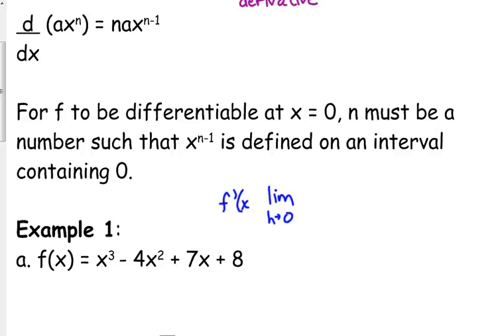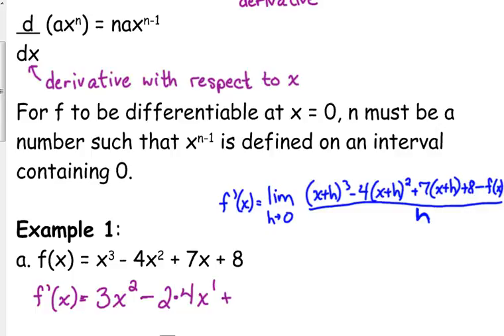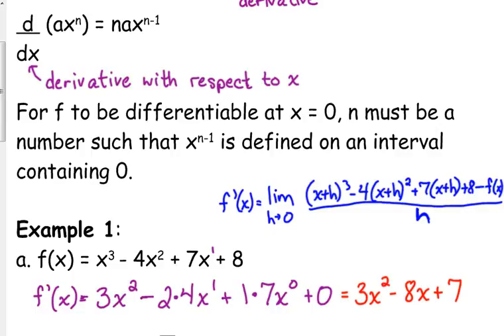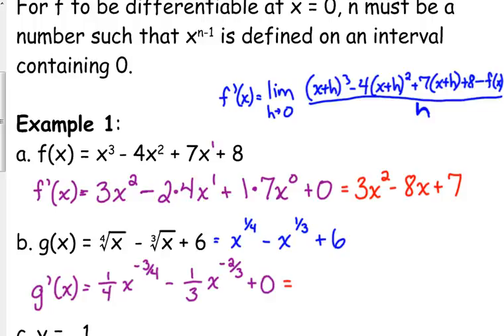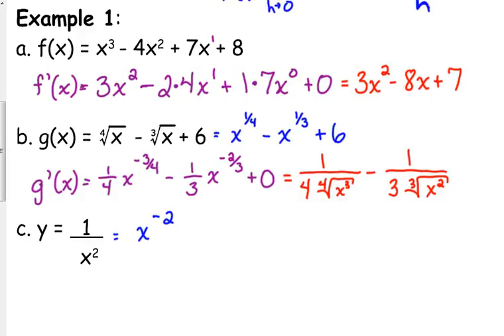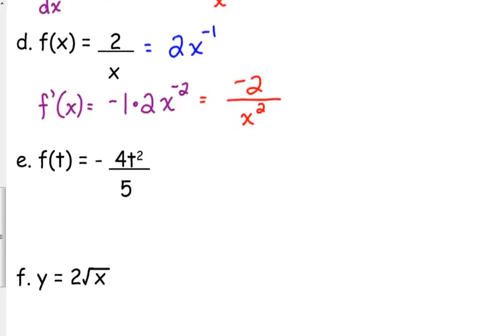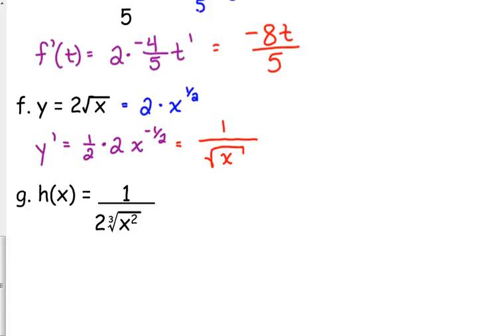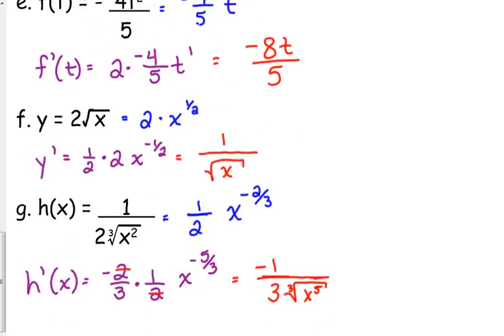Day 17 Lesson~Power Rule